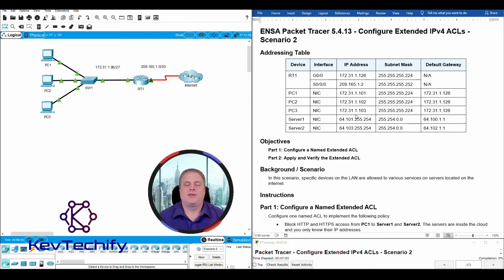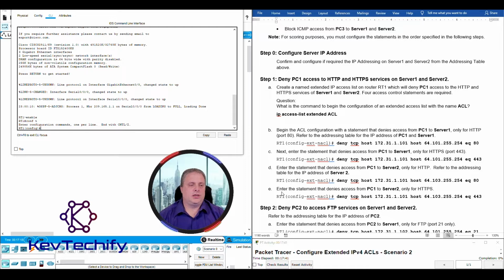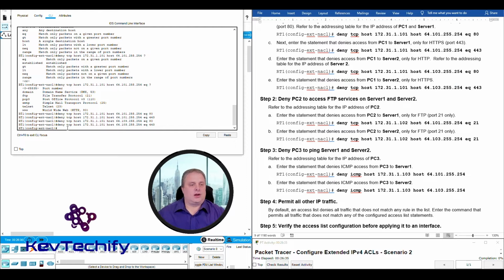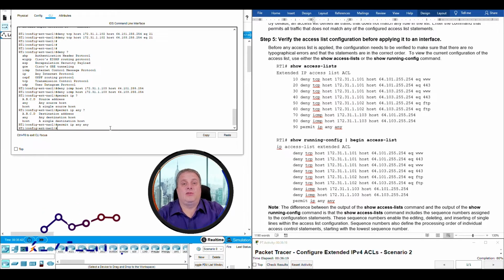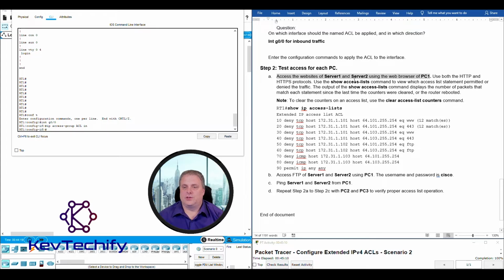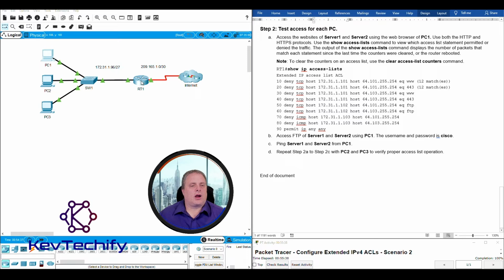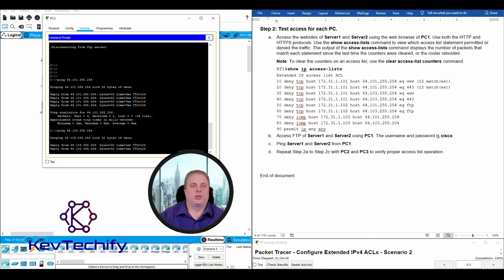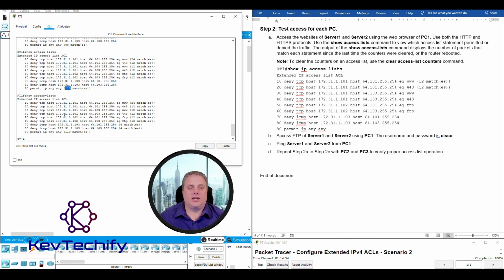Configure Extended IPv4 ACLs - Scenario 2 Ex- ACLs for IPv4 - Lab 5.4.13 - CCNA- KevTechify | vid 73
In this episode we are going to look at configuring Configure Extended IPv4 ACLs - Scenario 2.

In this scenario, specific devices on the LAN are allowed to various services on servers located on the internet.

We will Configure a Named Extended ACL and Apply and Verify the Extended ACL.

ACLs for IPv4 Configuration
Packet Tracer Lab 5.4.13 - Configure Extended IPv4 ACLs - Scenario 2